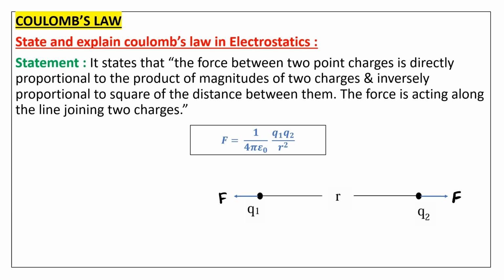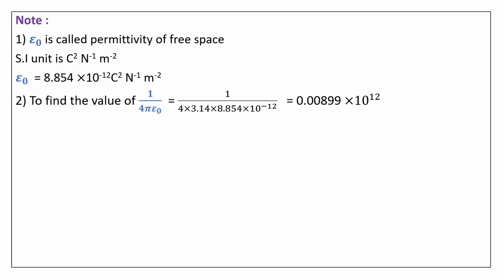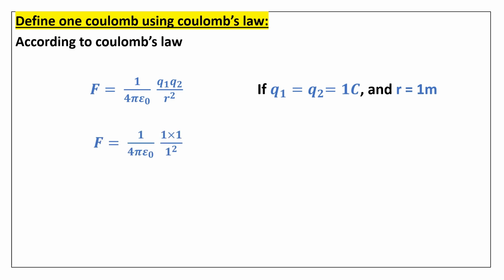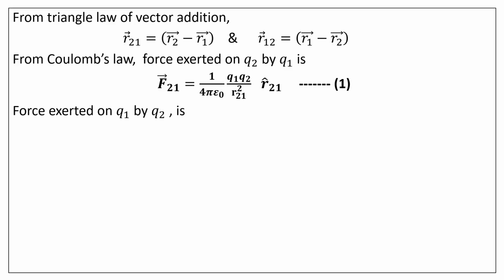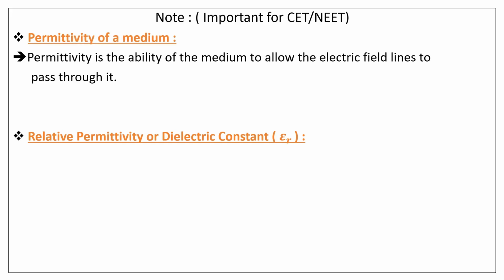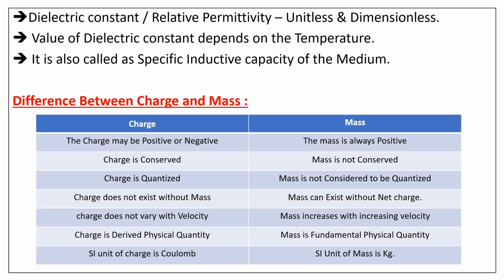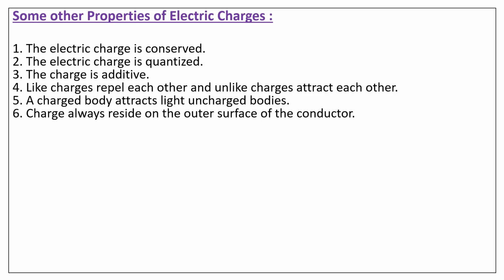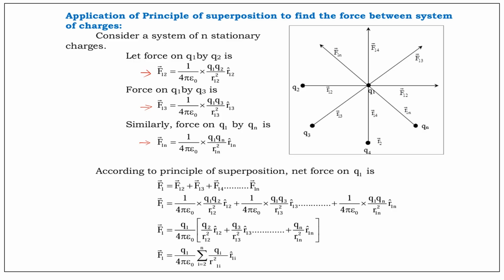Electric Charges and Field | Class 12 Physics |Complete NCERT Chapter 1| Anupam Sir 150 MCQs Physics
12th Class Physics Chapter number 1 || Electric Charge and Field One Shot 2026 ||in physics
Class 12 Latest Syllabus 2025-26 Physics | CBSE | NCERT | Abhishek Sahu sir
Electric Charges and Field | Class 12 Physics | Complete NCERT Chapter 1 | Anupam Sir ‪@VedantuMath‬

150 MCQs - Most Important   PHYSICS Part  | 2nd PU Physics Exam 2025 | 2ndPU Physics MCQs

In this video, we will explore the fundamental concepts of electric charge and electric field, which are essential in understanding many of the phenomena we encounter in our daily lives. Our master teacher, Anupam sir will begin by discussing the nature of electric charge and the different types of charges. We will then delve into Coulomb's law, which governs the interaction between charges, and its mathematical expression. Next, we will explore the concept of an electric field and its properties, including the electric field lines and their significance.

Moving further, we will learn about the electric potential and potential difference and their relationship with electric field strength. We will also discuss the behavior of conductors and insulators in electric fields and the concepts of electric flux and Gauss's law.

1:00 Coulomb's law
5:16 Columb's law in vector form
7:03 Importance & Limitations of Coulomb's law
7:50 Permittivity of a medium
8:05 Relative Permittivity or Dielectric Constant
9:11 Difference Between Charge and Mass
11:26 Principle of superposition of electrostatic forces
​ Introduction
​ Electric Charge
​ Charging by Rubbing:Insulators
Charging by Contact /Conduction
Properties of Electric charge
Quantisation of charge
Coulomb's Law
Electric Charge:Unit
Numericals
Problem 1
Problem 2
Electric field
Uniform & Non-uniform Electricfield
Electric field Intensity
Problem 1
Electric Dipole
Axial & Equatorial points of Dipole
Electric field at Axial point
Electric field at Equatorial point
Dipole in uniform electric field
Problem1
Electric Flux
Gauss's Law
Field:Infinite long:Uniform straight Wire
Field due to uniformly charged infinite plane sheet
Field:Uniformly charged:Spherical shell
Problem 1